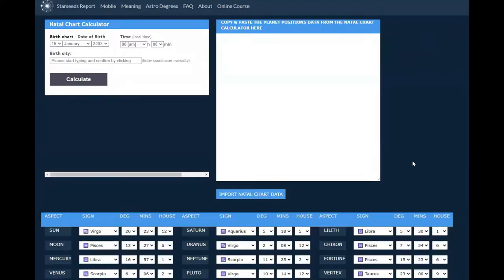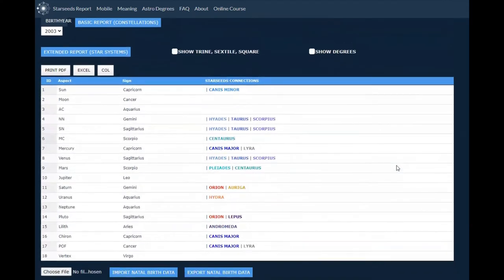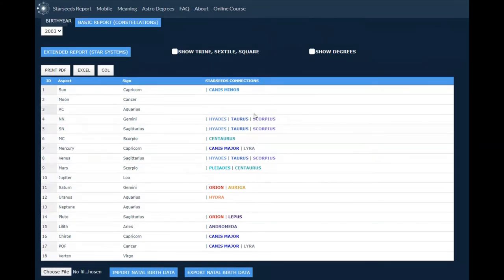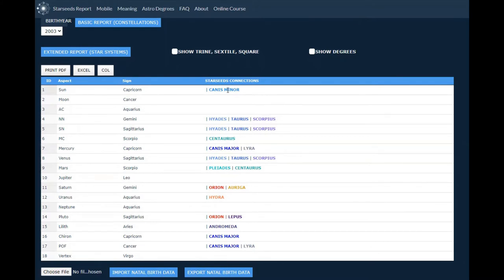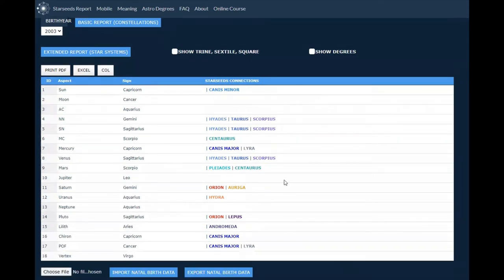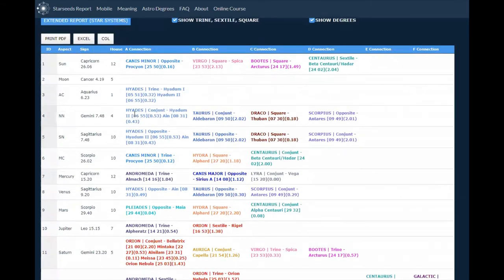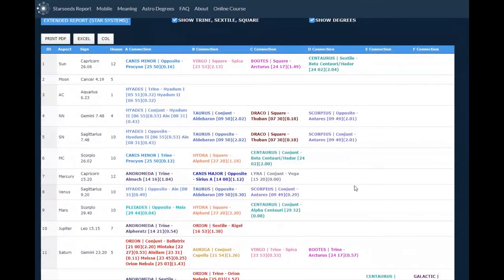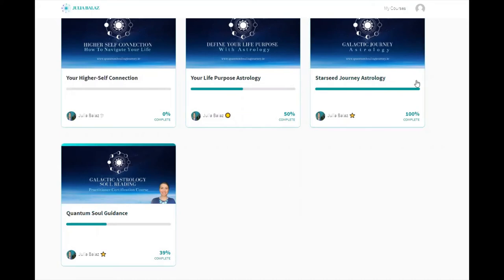Wanna find your Star Families and Soul Connections?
Join Ursie as she revisits the FREE online galactic astrology calculator and the teachings of Julia Balaz.  You can check out the calculator at: